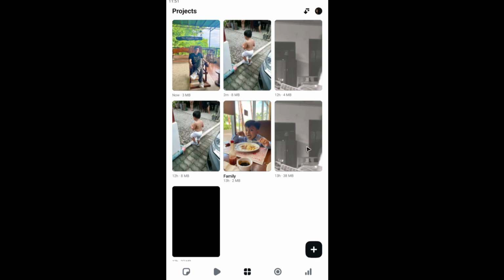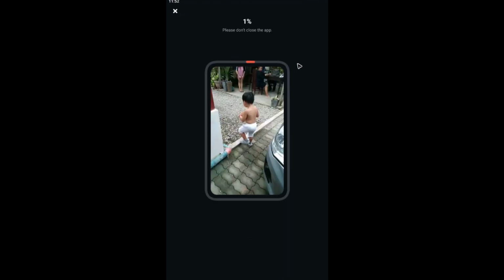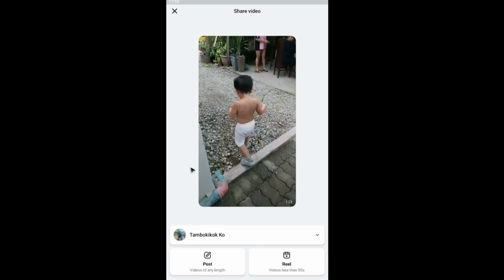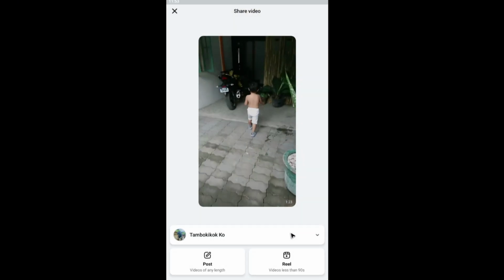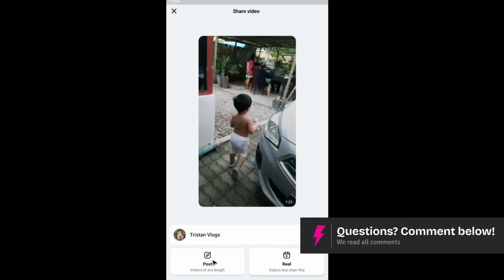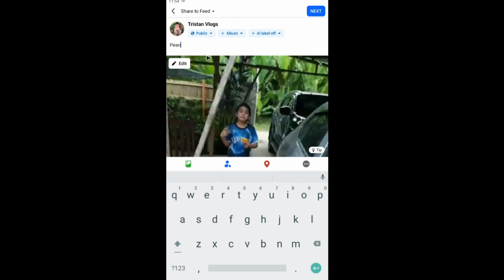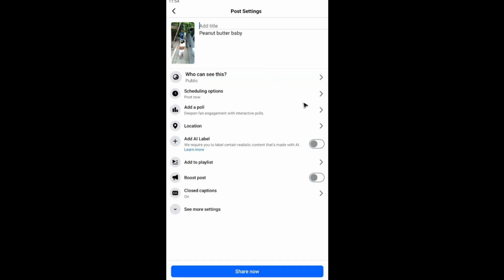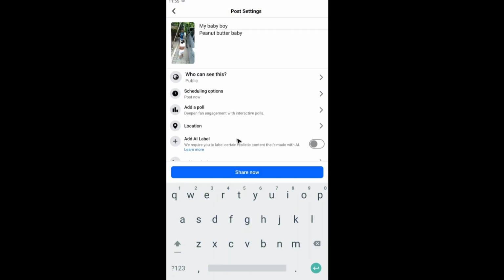How to SHARE Videos to Facebook from Instagram Edits (Step by Step)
Looking to expand your reach by sharing videos from Instagram Edits to Facebook? This step-by-step tutorial guides you through the process of exporting your edited videos and posting them directly to Facebook. Learn how to connect your accounts, adjust sharing settings, and ensure your content reaches both audiences effectively.